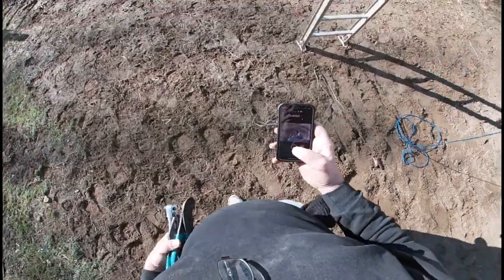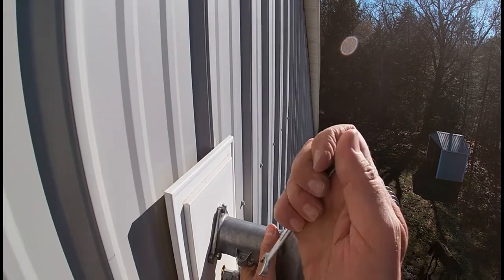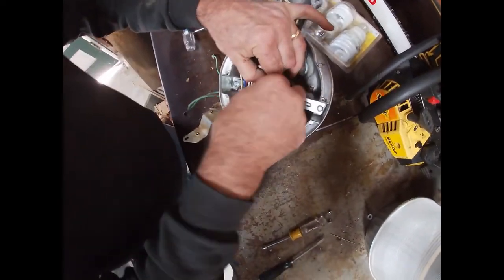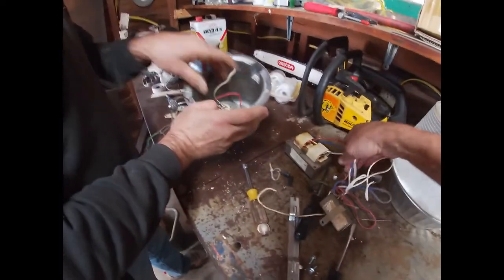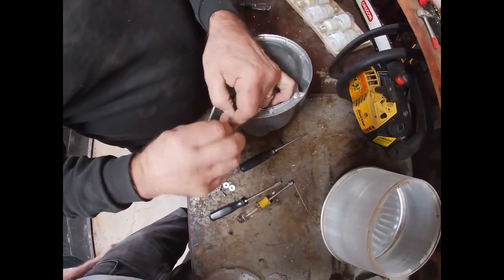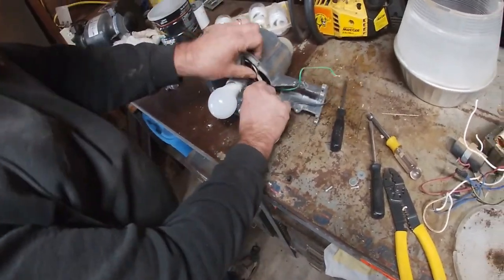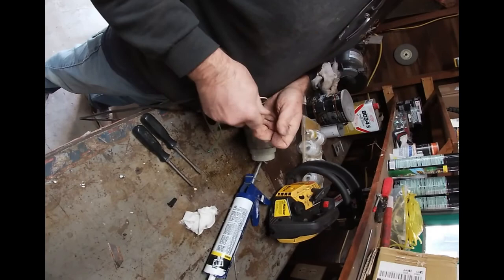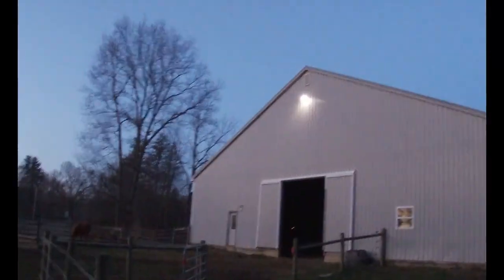How To Replace a Metal Halide Fixture With An LED Bulb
After replacing expensive outdoor Metal Halide Bulbs that only last a few months and cost a lot, I decided to strip out the fixture and just use a Plain LED Bulb.  Not quite as bright, but I'm only using a 100 Watt equivalent bulb.  LED costs much less, uses a fraction of the power and last considerably longer.